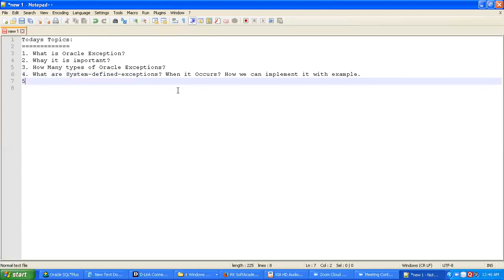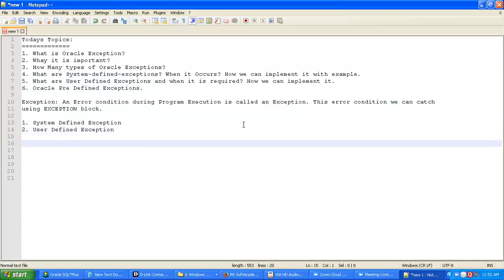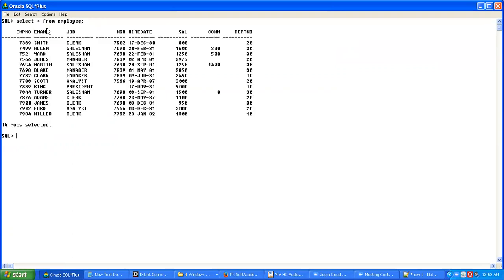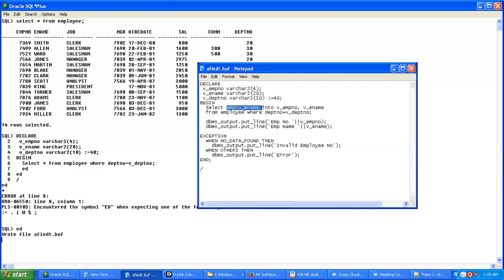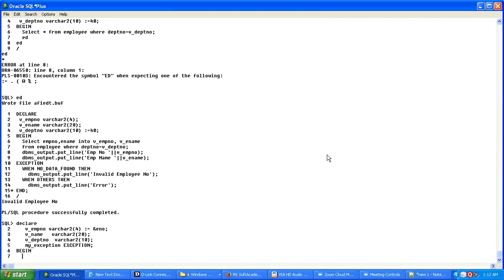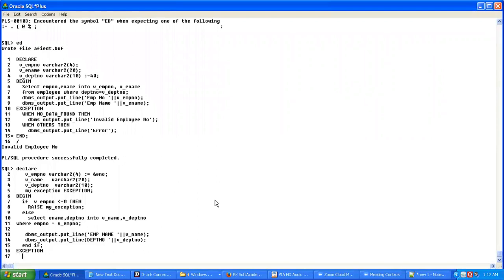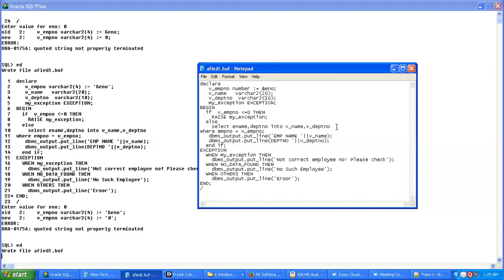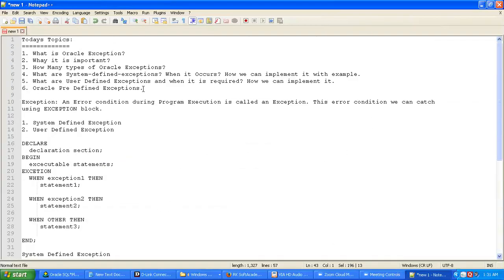Exceptions in PLSQL | Exceptions Handling in Oracle | System Defined exceptions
In this video tutorial I will cover all Exceptions in PLSQL, Why Oracle Exceptions are required, When Exception is Raised and How Exception can be Handled with example of implementation for System Defined Exception and User Defined Exceptions for oracle plsql exceptions.